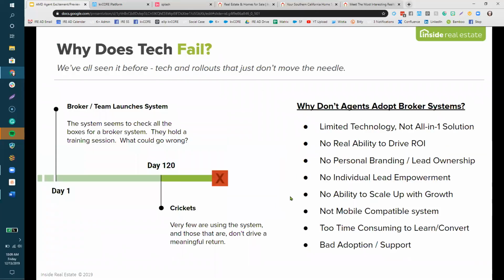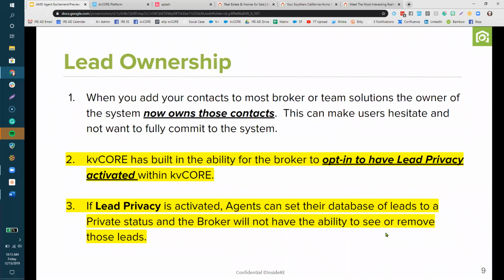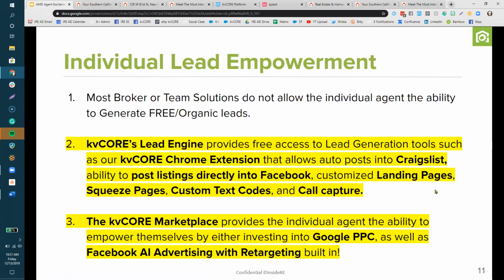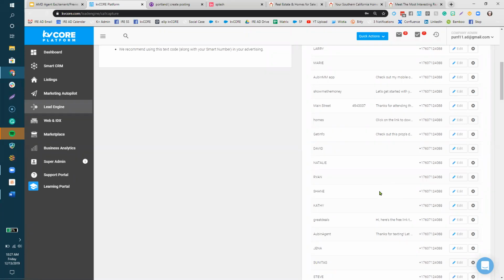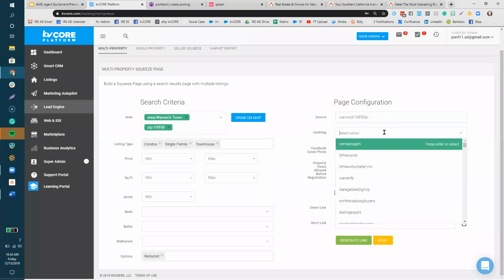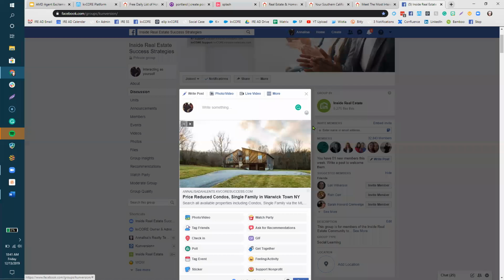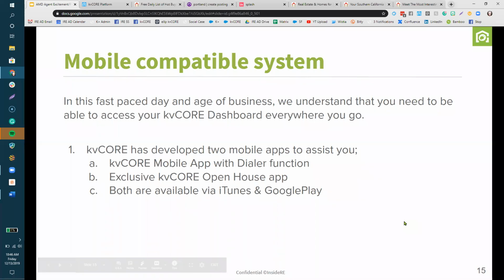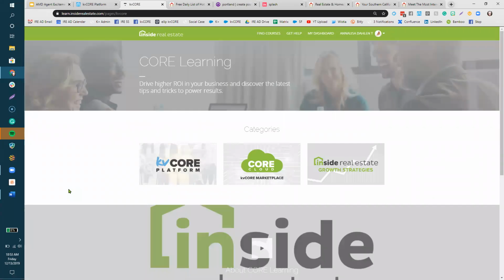kvCORE Training 12/13